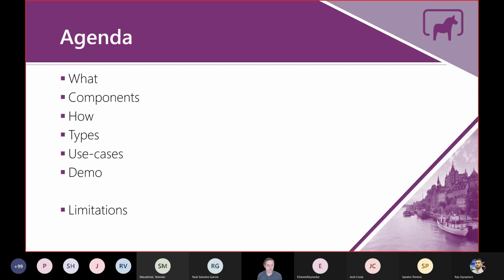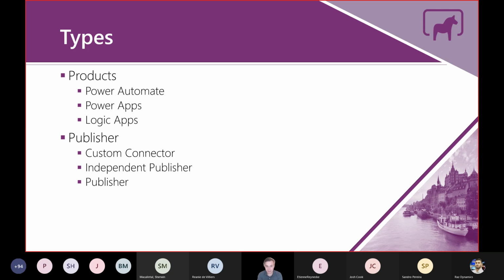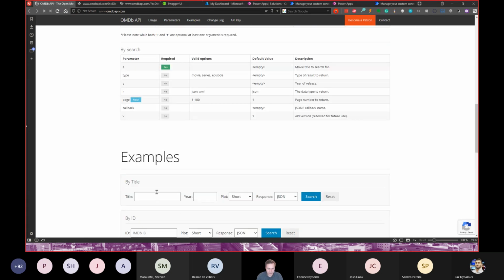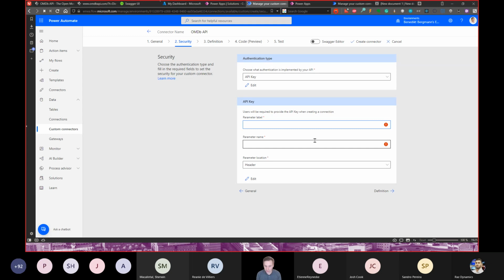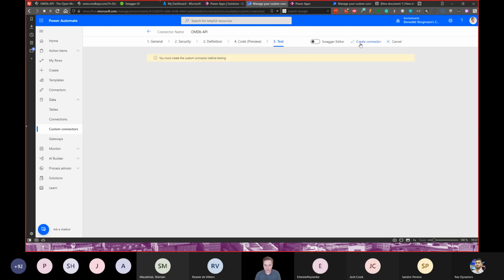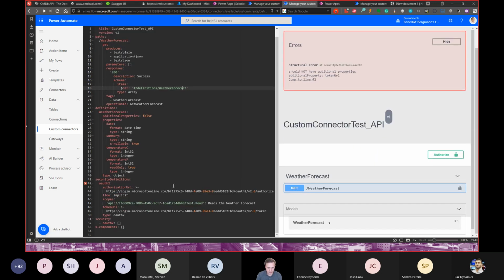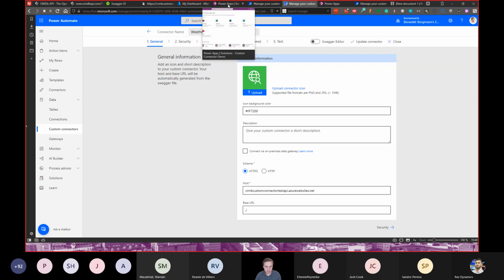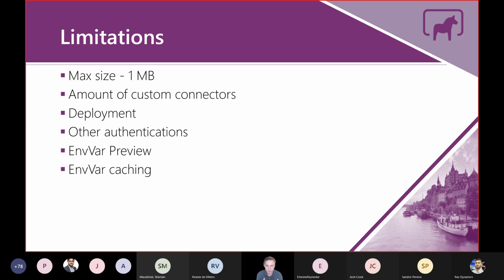Getting Started with Custom Connectors - Power Automate Bootcamp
In this session, we will learn how to get started with custom connectors. In the process of the presentation, we will build a custom connector from scratch. I will pinpoint some findings I had during recent creations of different custom connectors. After the session you will have a clear understanding of what custom connectors are, what they are used for and how to create your own.